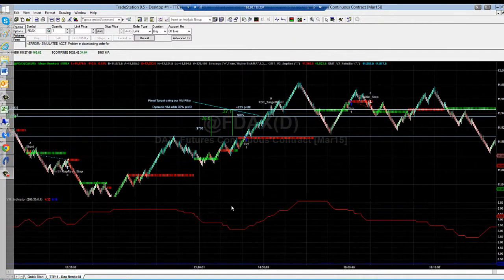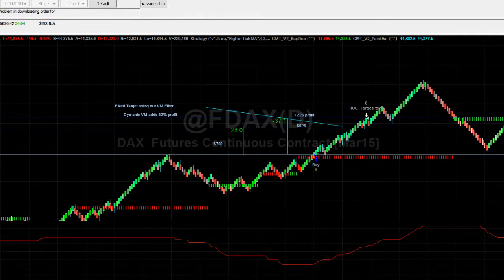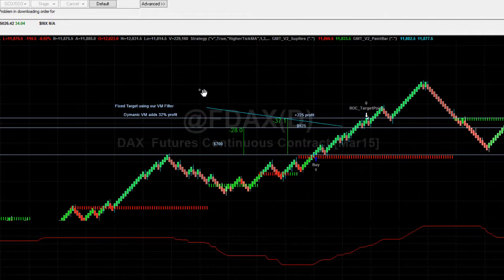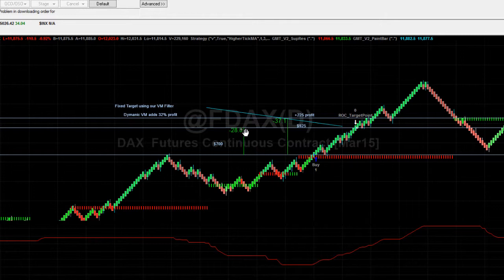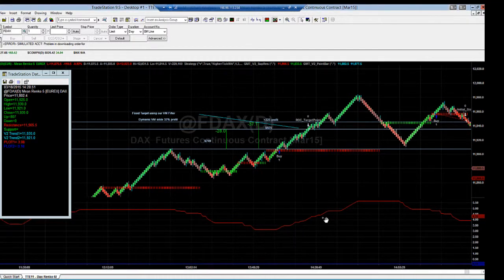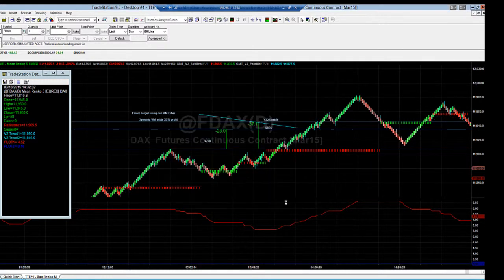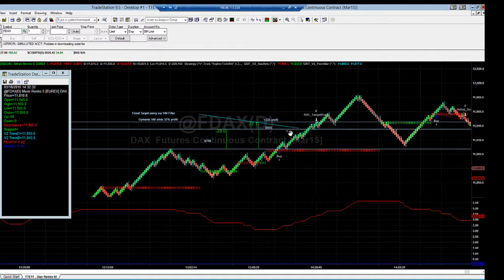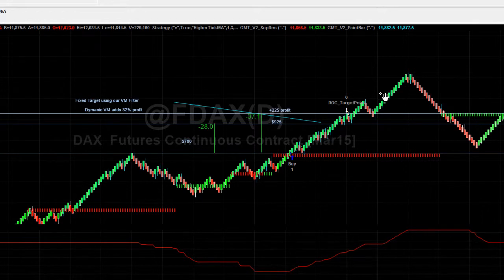Dax Renko Volatility Target 32% More Profit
"Dax Renko" trading is getting more and more popular with every day traders adding the method to their trade plan. It is also not just trades living in the geographical area of where the Eurex is either.

It is important to reflect on your trading systems performance and risk during times of market volatility and most importantly how you can improve it. The GMT Futures Elite Trend Trader Automated Trading System is shown in this video which is using the Mean Renko Charts available through the TradeStation platform. This system is part of the Pro Traders Academy program which you can undertake. This long trade set up in this example is using the Volatility target indicator using the Dynamic filter which allows the benefit of a larger target when volatility increases. It does it for you in automation you just have to manage the input settings, we show you how to do this.

Trading involves the risk of loss as well as the potential for profit. Please be advised that any advice provided by Key Equity Education Pty Ltd including this video on Dax Renko Trading is general financial product advice only, and your personal financial circumstances have not been considered in its preparation. Please consult your licensed financial consultant to decide if trading in Securities, Derivatives, & Foreign Exchange is suitable for your personal financial situation